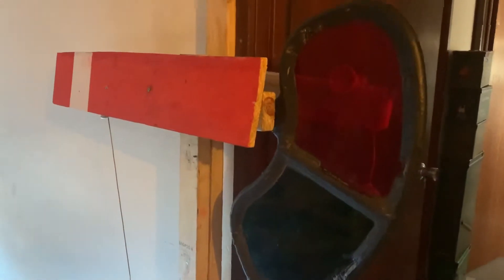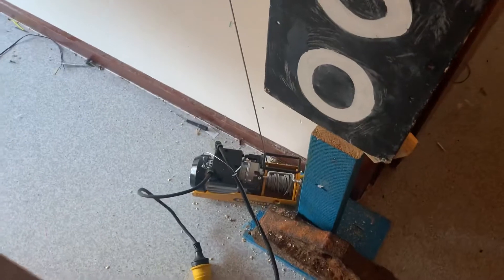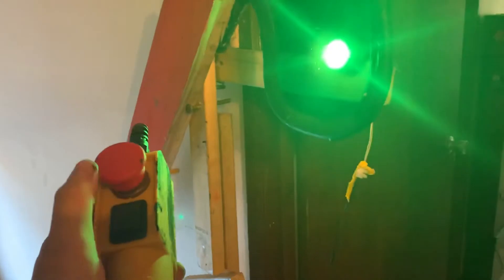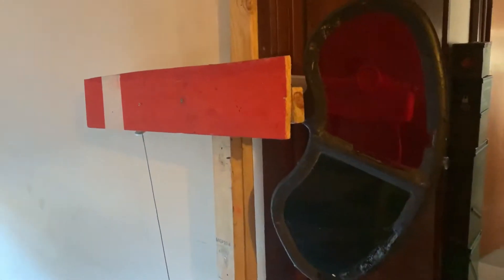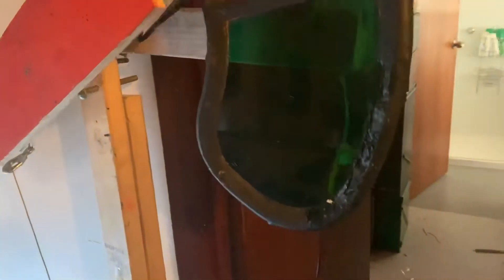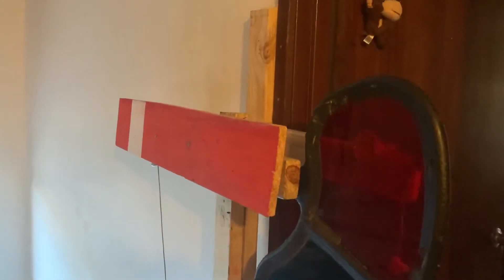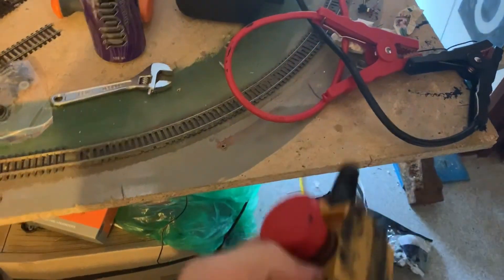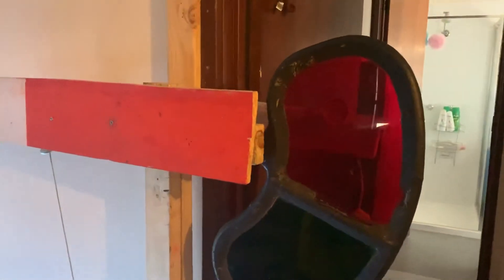My homebuilt railway semaphore signals going up and down